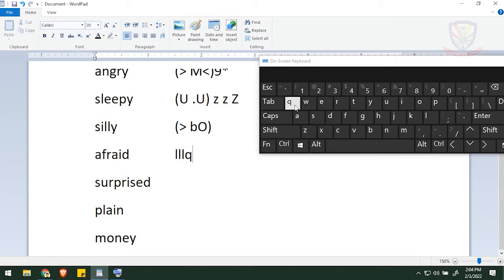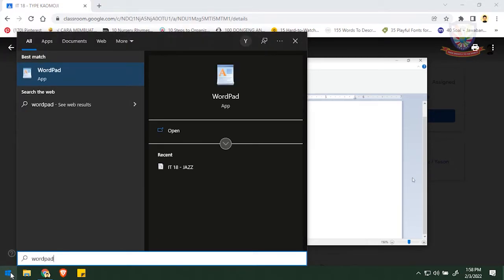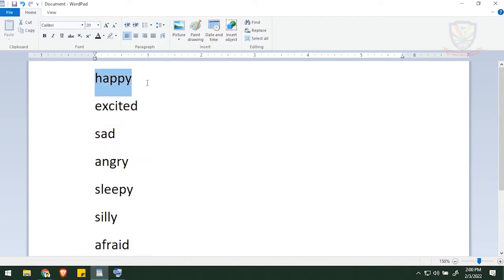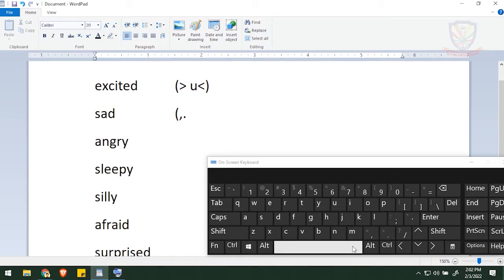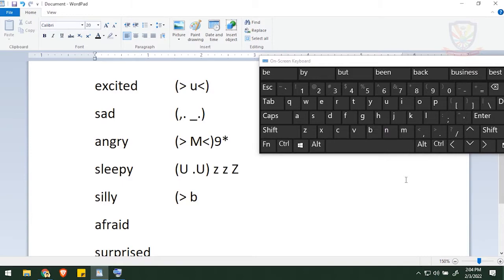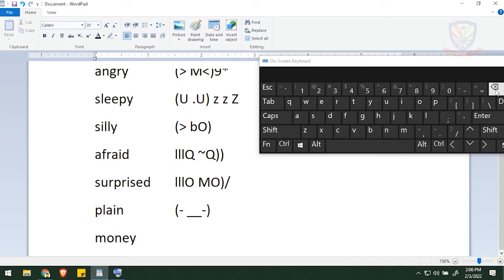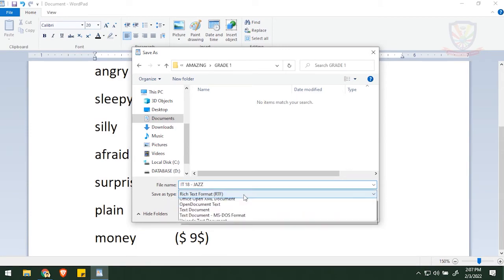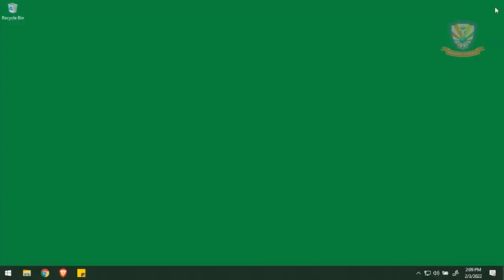AMAZING TUTORIAL | IT 18 - TUTORIAL WORDPAD KAOMOJI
Hello, students

Here is the video for your first project in IT.
Wish you best luck in doing the project.